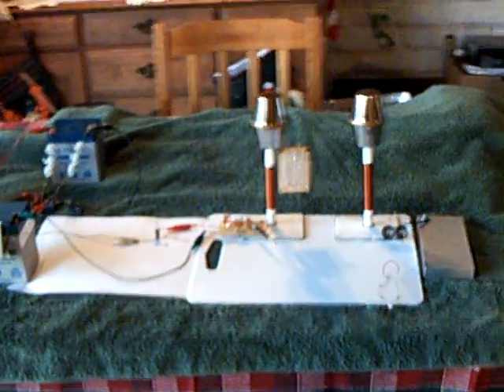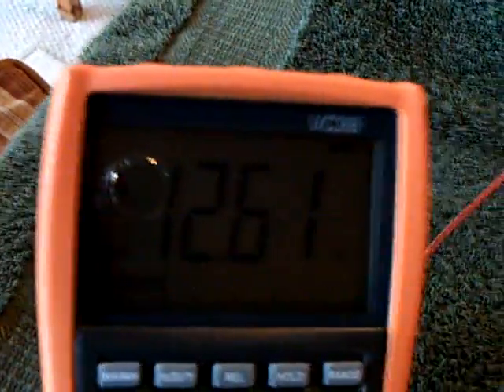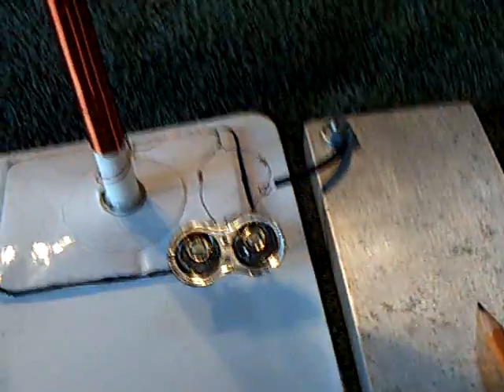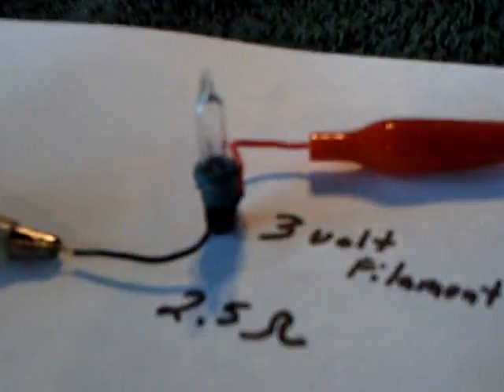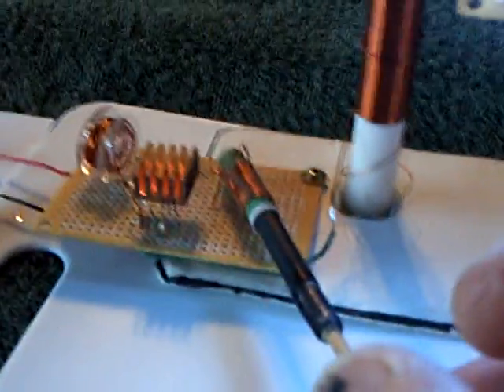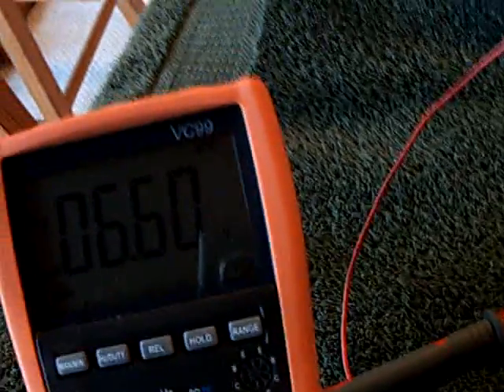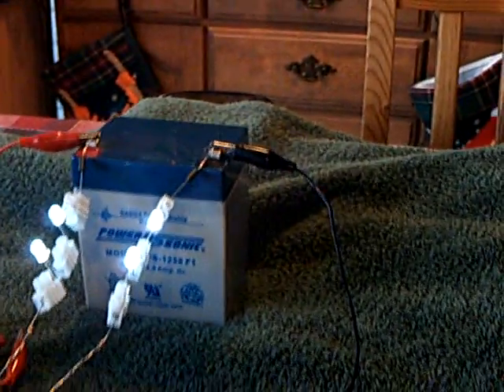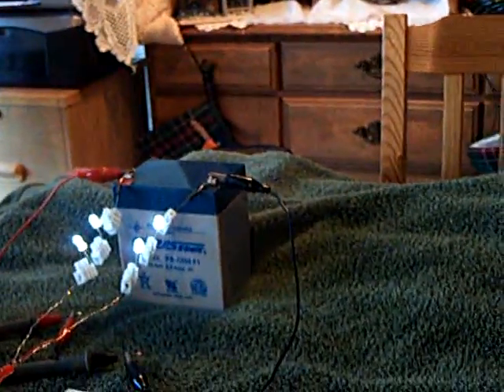SEC 15 -- Light & Battery Charger.ASF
This is my home built SEC 15-3 exciter reconfigured to Dr. Stiffler's latest charging arrangement where energy around the source battery is used to charge a second battery.   The SEC "towers" are used with three different locations of LED illumination.  Two small 12 volt SLA batteries are used in this setup.  One is driving the SEC while the other is being charged.  The system is drawing about 20 to 30 mA.  The 27 LEDs on the tower panel and wired in series.